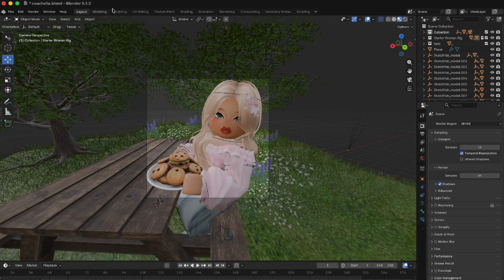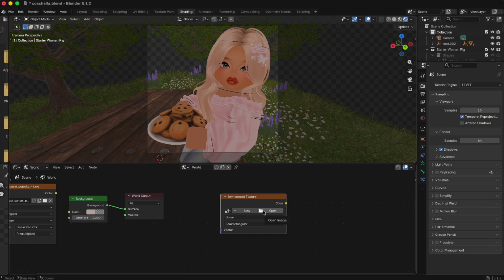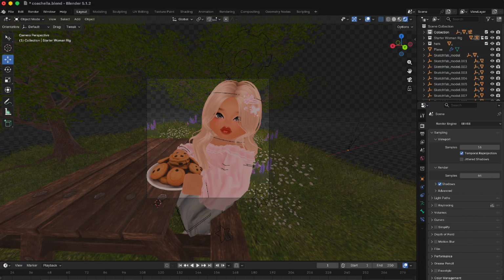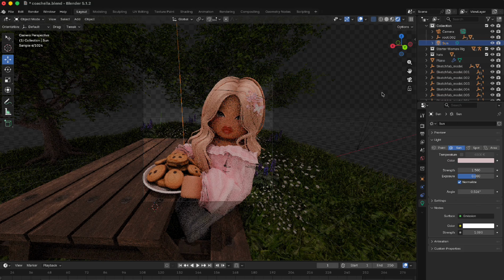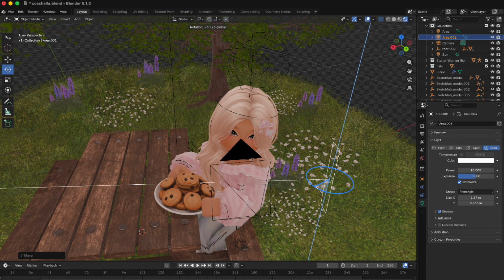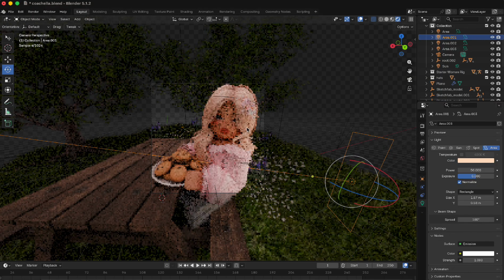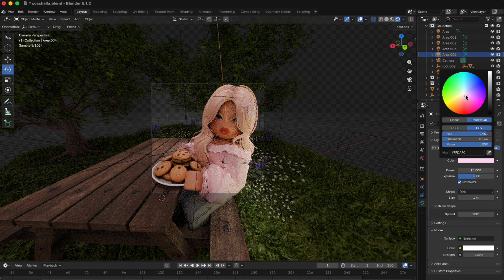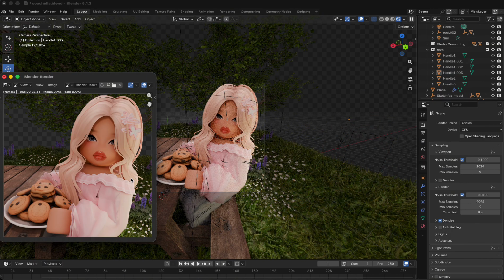roblox | gfx simple lighting tutorial 🌸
hi ♡ this video is a tutorial on how i used to do simple lighting for gfx in blender! pls be aware i havent done lighting in blender for a while, so it may not look 100% up to expectations. i edit my gfx fully in adobe photoshop hence why it doesnt look the same, hopefully it still does the job

if you have any tutorials, you'd like me to do let me know & ill deliver! i will attach the tutorial for the grass the lovely girl made & where to get hdri's:

(hdri i used in vid)